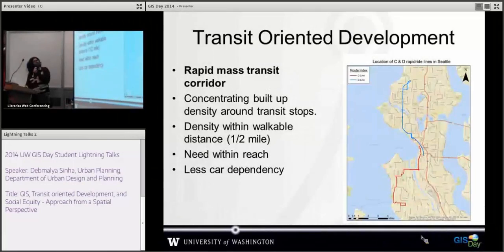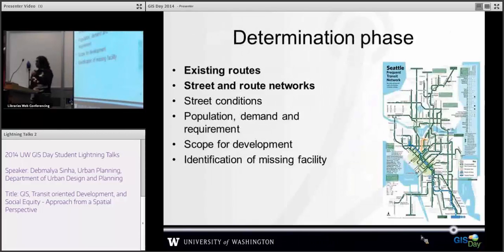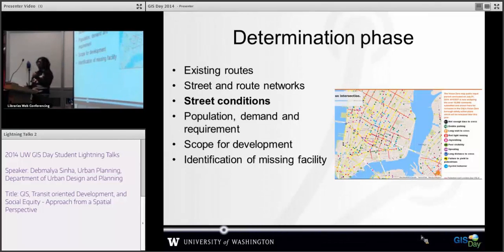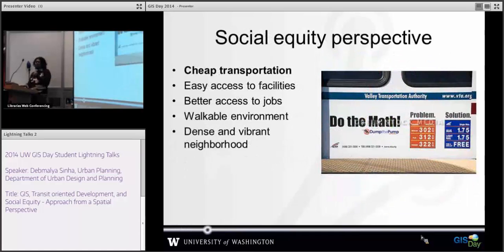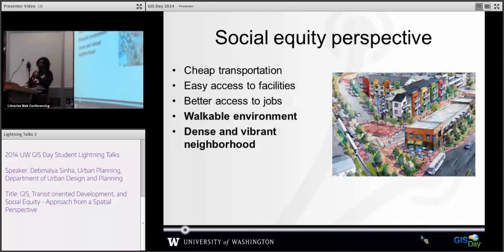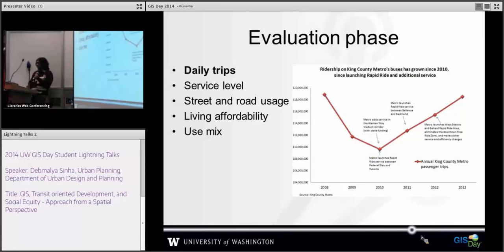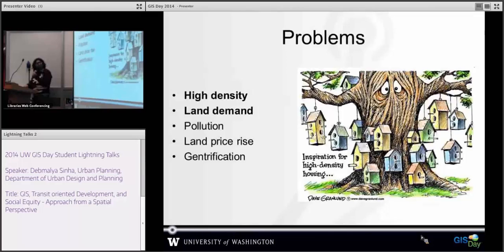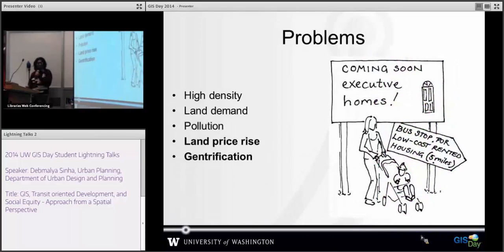GIS, Transit Oriented Development and Social Equity – UW GIS Day 2014 Lightning Talks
GIS, Transit Oriented Development and Social Equity: Approach from a Spatial Perspective
Presenter: Debmalya Sinha, Urban Planning, Department of Urban Design and Planning

The 4th Annual University of Washington GIS Day was held on Wednesday, November 19th, 2014, in the UW Libraries Research Commons. GIS Day highlights and celebrates the transformational role of Geographic Information Systems (GIS) and Remote Sensing Technologies.

This session was one part of a Lightning Talk session - an informative, entertaining, and visually intense presentation that burns through the subject matter quickly (5 minutes max). Presentations were lined up ahead of time on a single computer and the visual stream, as well as the speakers, keep coming non-stop as the audience takes in the information as quickly as possible.